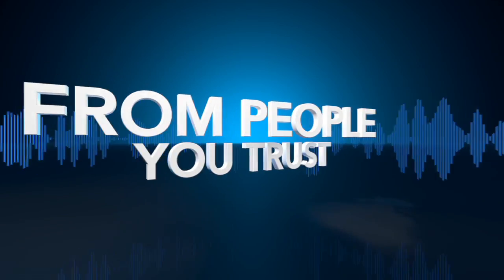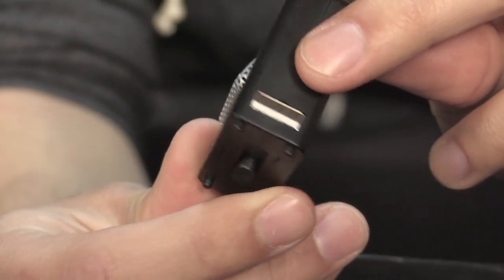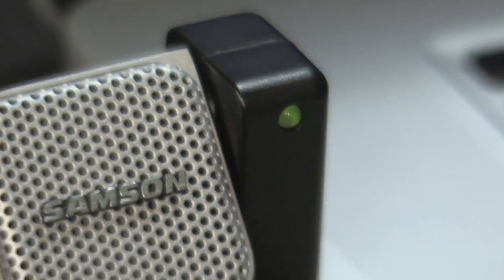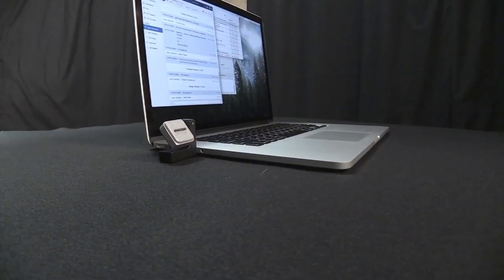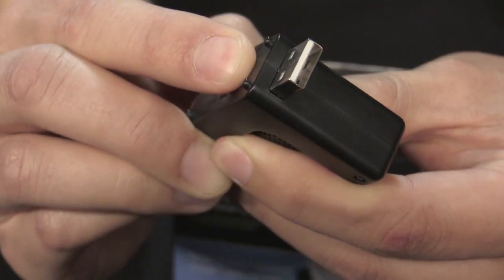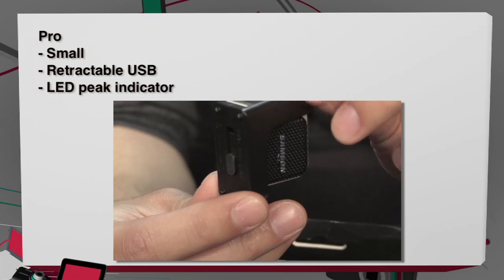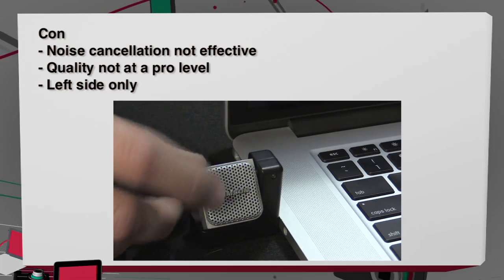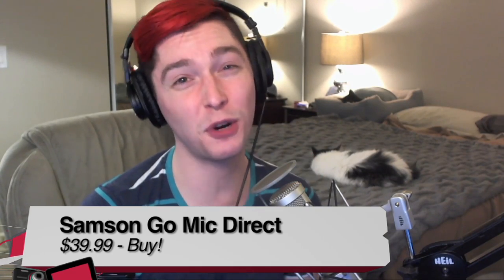Samson Go Mic Direct Review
Chad Johnson reviews the Samson Go Mic Direct on Before You Buy 162.